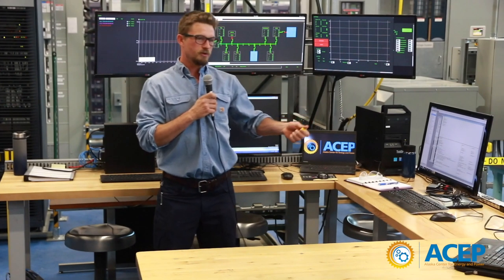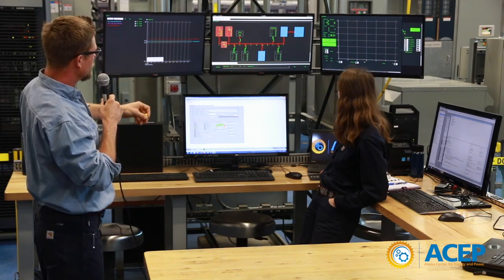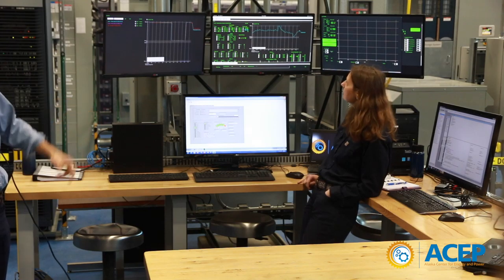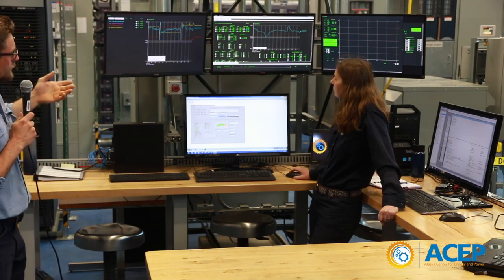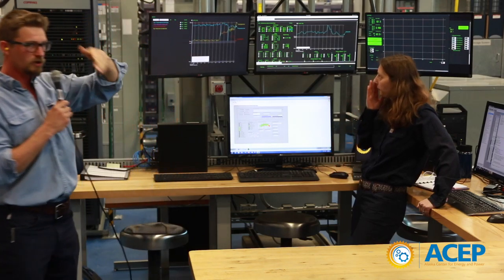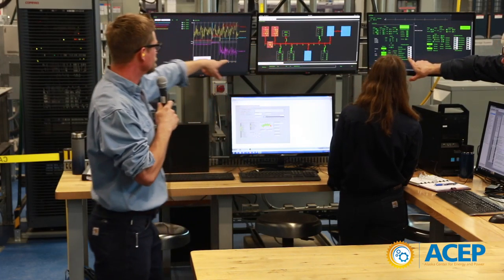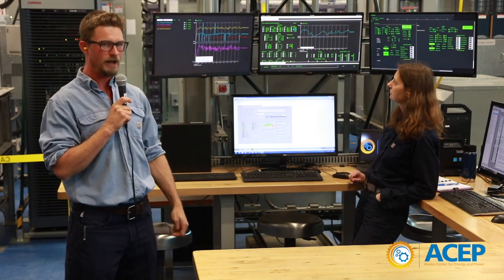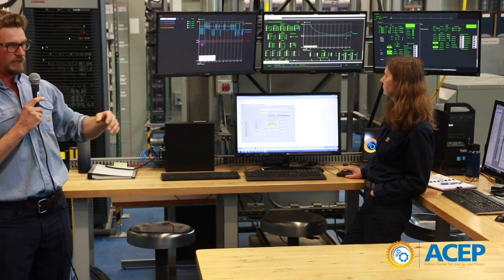ACEP's PSI Lab Live Demonstration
ACEP's Power Systems Integration Lab live demonstration during the 2019 ACEP Utility Student Internship.
More information on the ACEP Utility Student Internship: ausi.alaska.edu